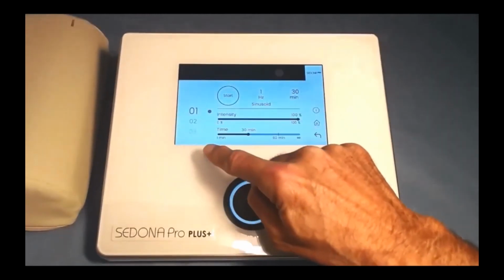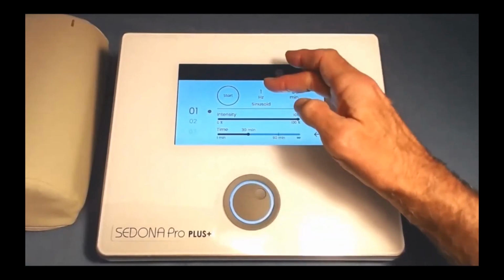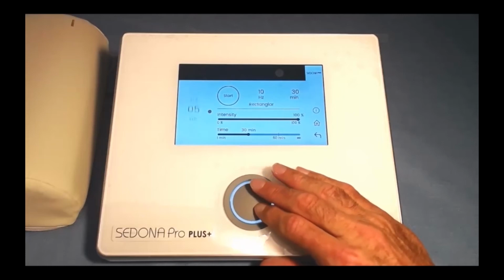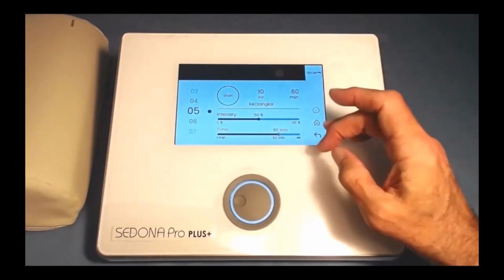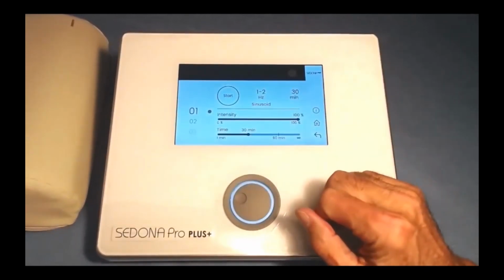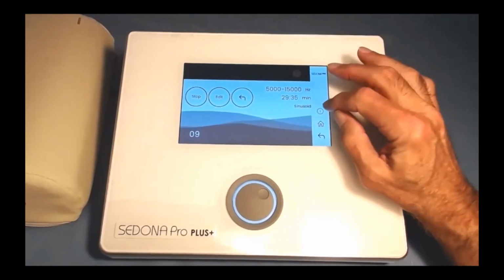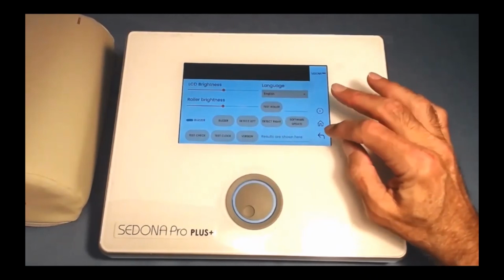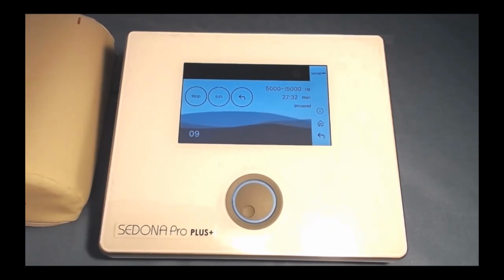Sedona Pro PEMF Getting Started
Coach Jimmy K and Franz Zach explain how to get started with your Sedona Wellness PEMF System.